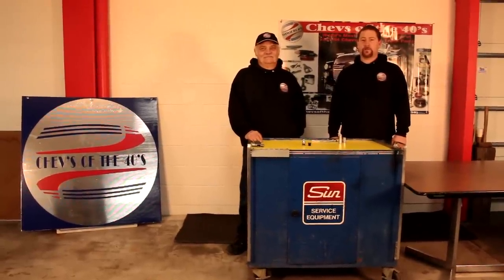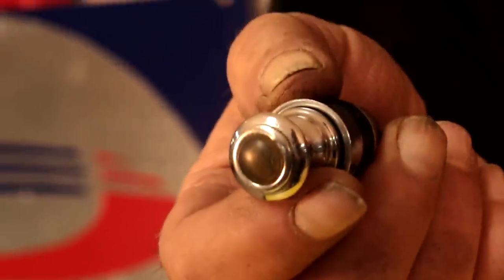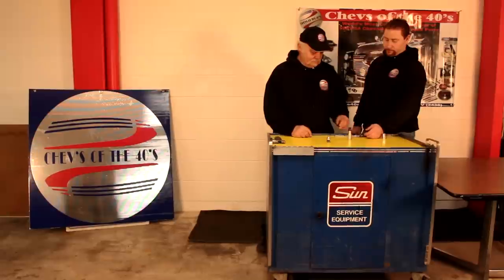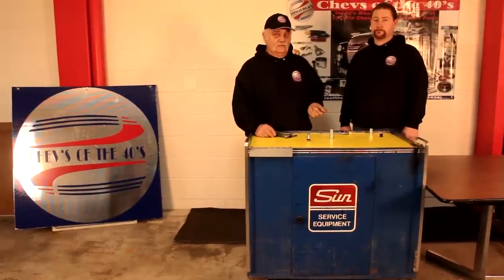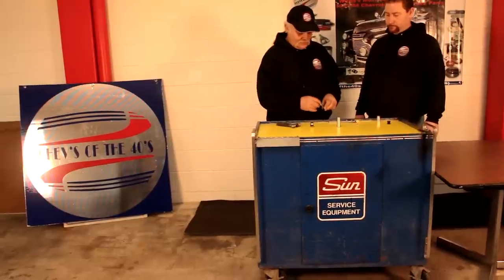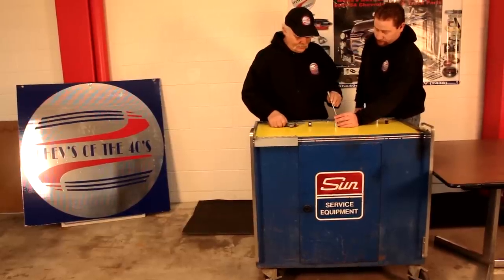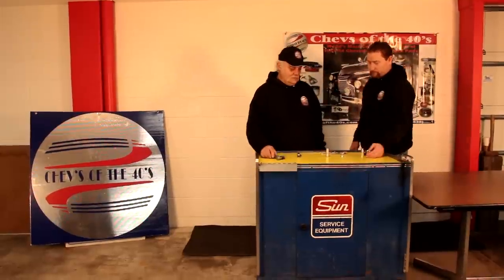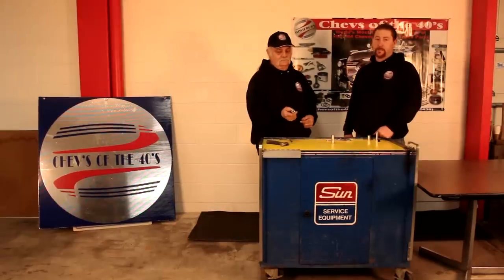How To Replace Cigarette Lighter Cats Eye Jewel.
Mark and Eric from Chevs Of The 40's and Street Rod HQ show you how to replace the cats eye jewel in your lighter. Note-Cats Eye Jewels No Longer Available.